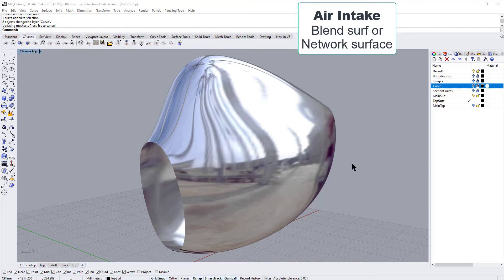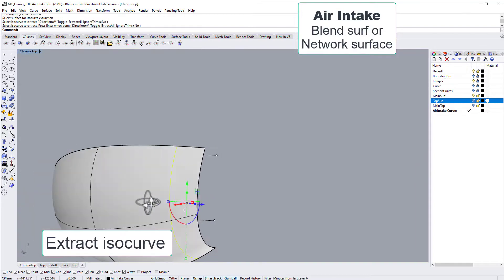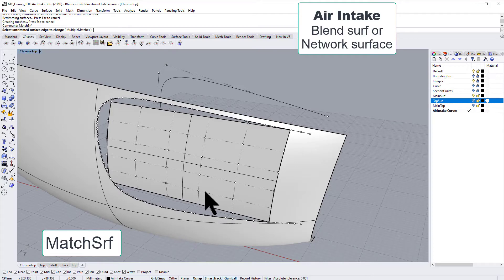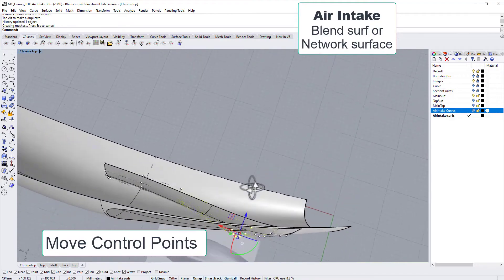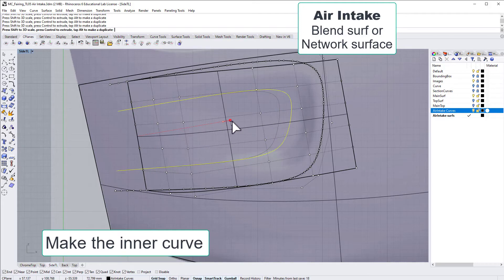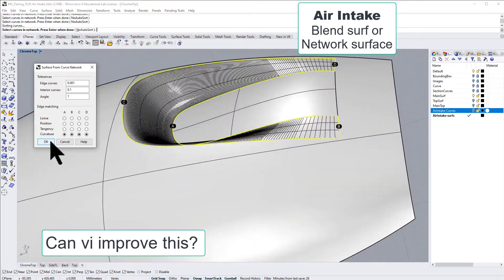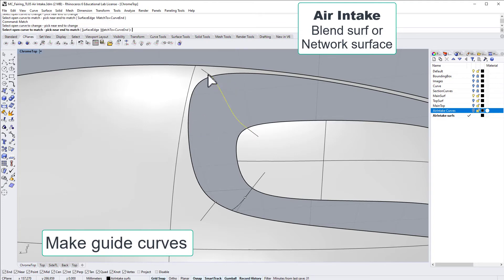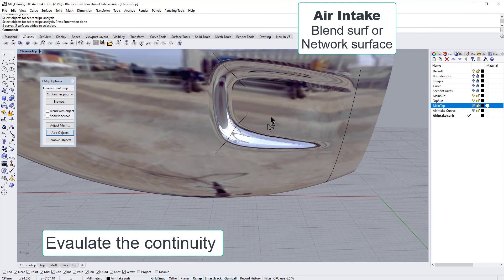MC 05 Air Intake in Rhino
Rhino for an Industrial Designer. Part 1 of making a side of a Motorcycle
MC-fairing
1. 5-degree trim curve
2. Extract isocurve
3. Trim out a hole
4. Extend a flat surface from edge
5. Add CP with Rebuild
6. Record History and MatchSrf with curvature continuity
7. Design the shape by moving CPs
8. Copy first curve and scale down for the inner surface piece
9. Trim the inner surface
10. Make some S-shaped guide curves
11. Try with NetworkSrf
12. Evaluate with Zebra or an environment map